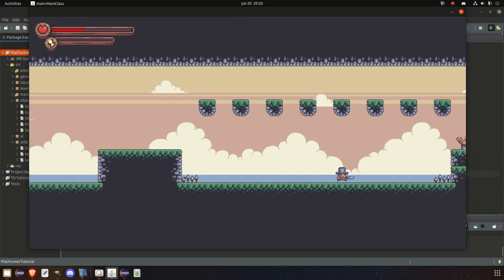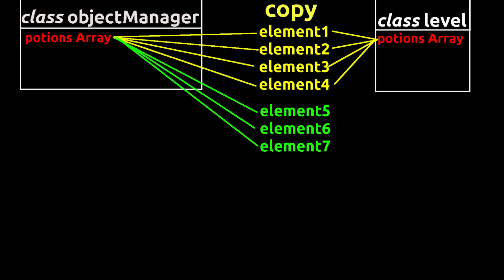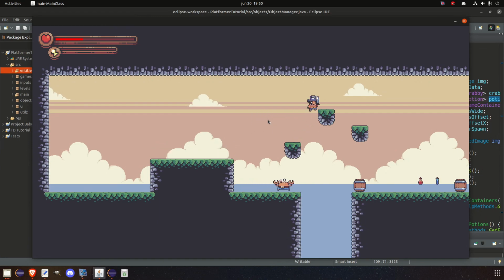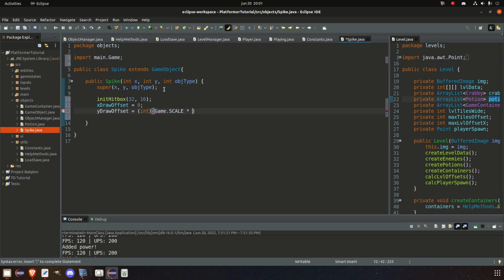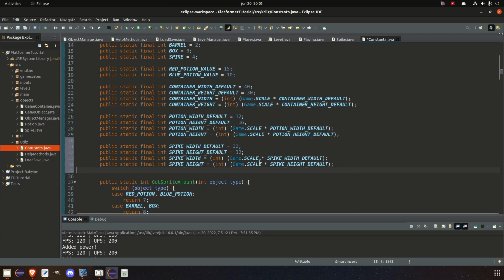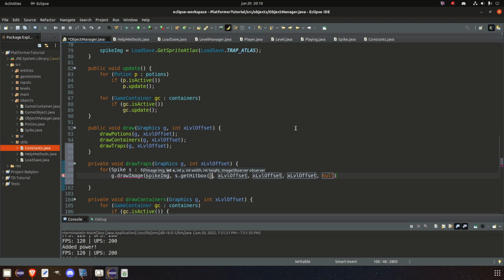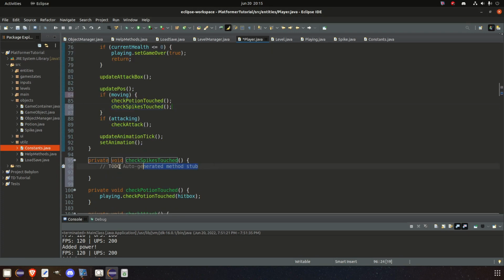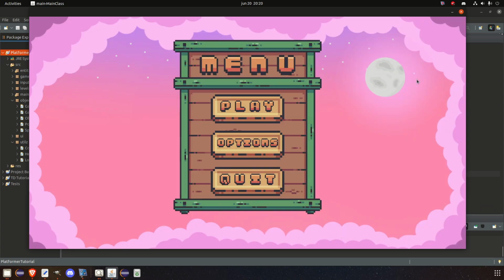TRAPS - Episode #20 - Platformer Tutorial Java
00:00 Intro
00:42 Recap
01:27 Fix 1
06:18 Fix 2
07:48 Img Import
08:39 Spike Class
10:16 Level Class Changes
13:15 ObjectManager Changes
19:54 Level Img Edits
22:00 Outro

Some of the things we will cover are:
- GameWindow
- Gameloop
- Inputs
- Animations
- Line of Sight
- Enemies
- Collisions
- Event handling
- Rendering